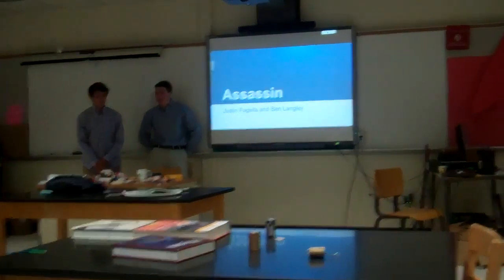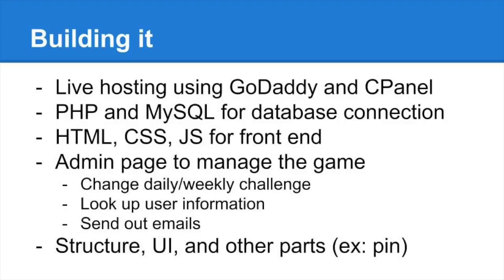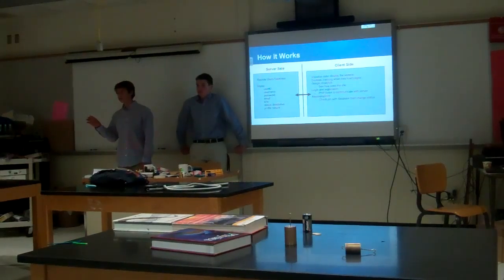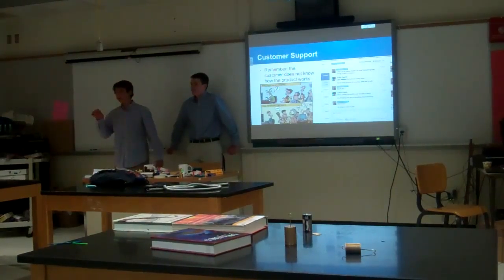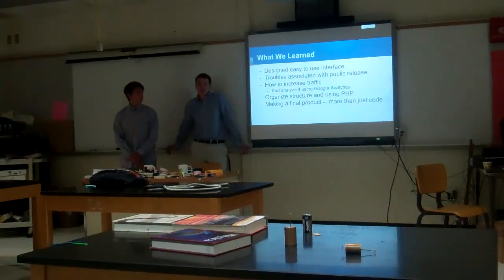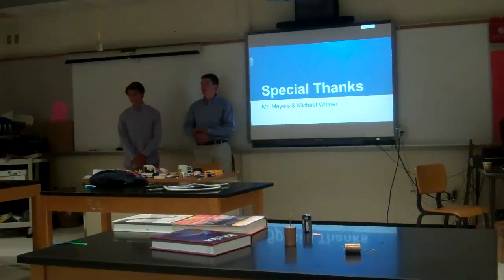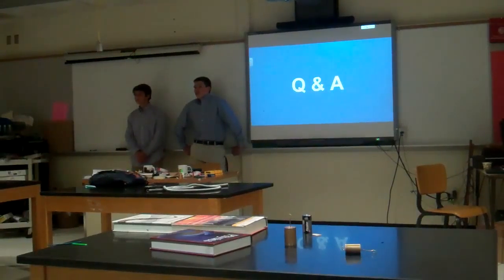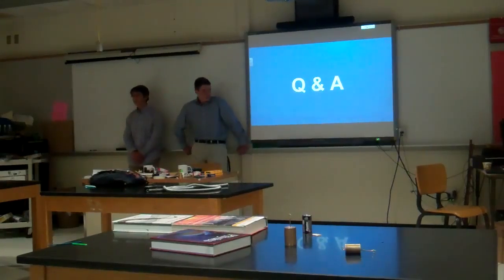Greenwich High School Technology Expo Presents - Ben Langley and Justin Fagella, theassassingame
Ben Langley and Justin Fagella are the creators of theassassingame.com, a platform to play the popular school game Assassin.